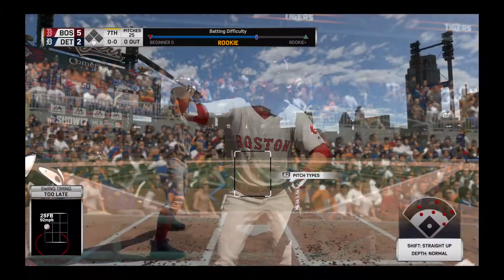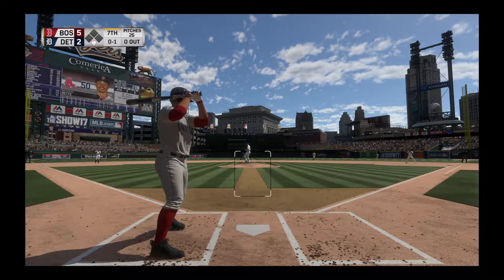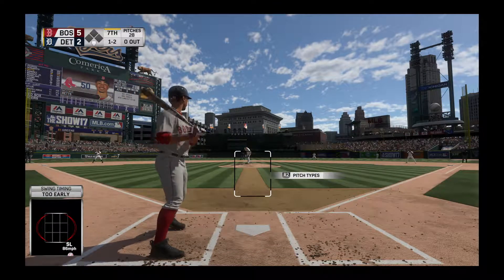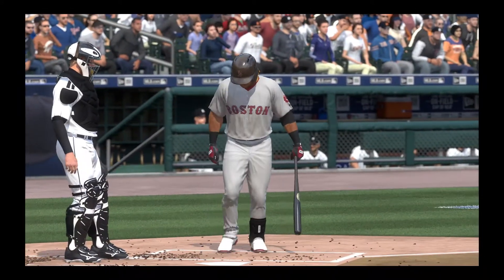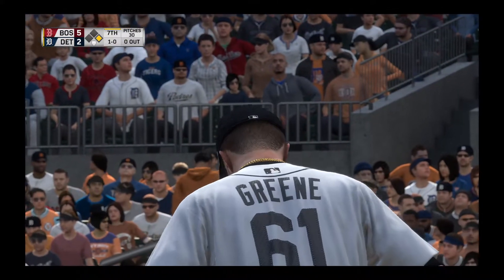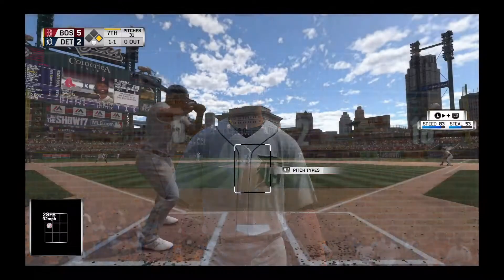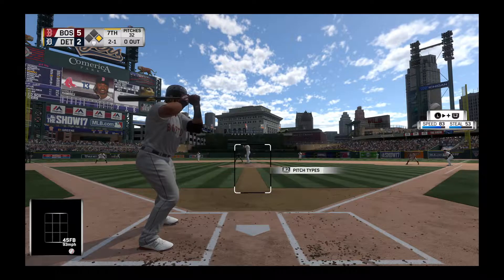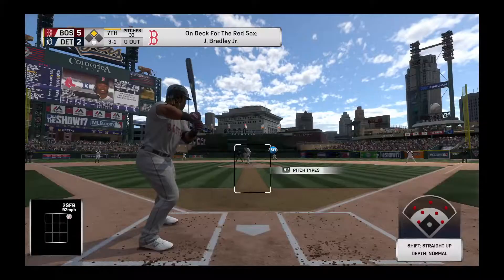MLB® The Show™ 17 Red Sox 77